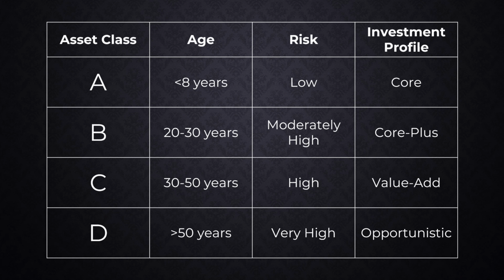The 4 Multifamily Asset Classes - Which One is Right For You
In this video, I'll be describing the 4 multifamily asset classes (with photos) and which one is right for your investment goals. One of the most important decisions that you make as a multifamily investor is deciding which class to focus on: Class A, B, C, D, or other. This choice makes all the difference in what kind of returns you'll achieve and how likely your property is to be profitable over time. In this video, I cover the four multifamily asset classes and help you decide which asset class is right for you.

00:00 Introduction
00:28 Property class defined
01:04 Class A
02:08 Class B
02:56 Class C
04:04 Class D
05:07 Comparison chart of all classes
05:30 Marketplace

⚡️CASH FLOW PORTAL MARKETPLACE
Our Marketplace connects sophisticated investors like you with experienced sponsors for the chance to invest in their upcoming real estate deals.

⚡️ABOUT CASH FLOW MARKETPLACE
Cash Flow Marketplace is a real-estate syndication software that accelerates capital raising and a real estate investing marketplace. It empowers deal sponsors to create LinkedIn-like biographies to eliminate the need for a standalone syndication website.
“Early next year, we will also allow passive investors to track their investments across all deals, effectively bringing the “brokerage for real estate investing” to life,” says Perry, the CEO and Founder of Cash Flow Marketplace
The company also plans to venture into underwriting software and build its legal department to offer end-to-end white-glove service to its customers. The goal is to manage the money flow and become a financial institution for passive investors. Cash Flow Marketplace will build a large operations team to vet real estate deals to achieve this. The company will introduce intelligent contracts for real estate and a lending arm in the long term.